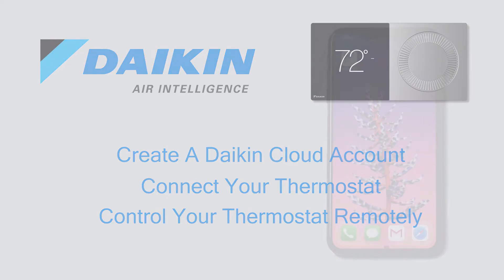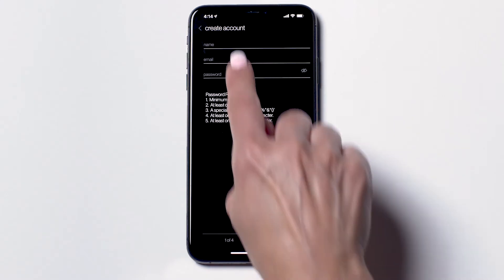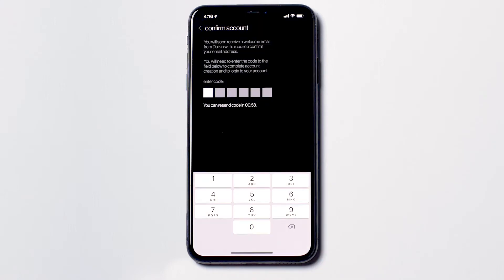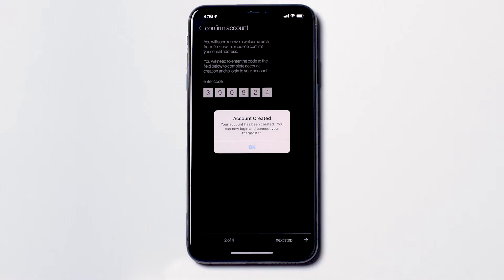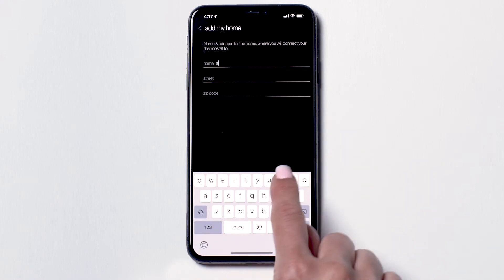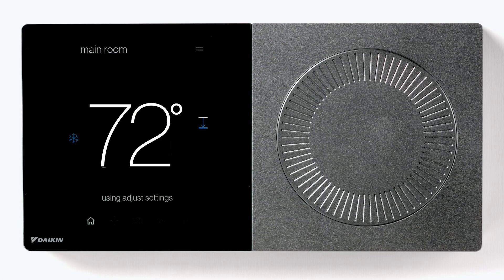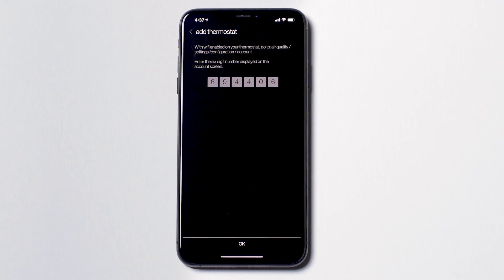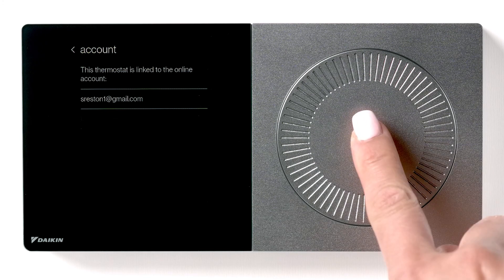Daikin ONE + Smart Thermostat: Account Creation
In this video, you'll learn how to create a Daikin ONE Cloud Account and control your thermostat remotely. The Daikin One+ smart thermostat is an intelligent home air controller from one of the world’s leading heating, ventilating, and air conditioning (HVAC) manufacturers.